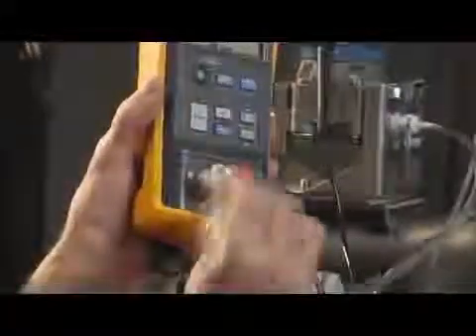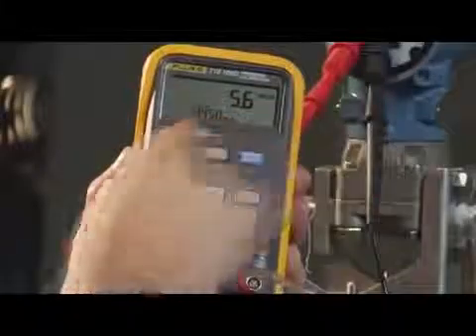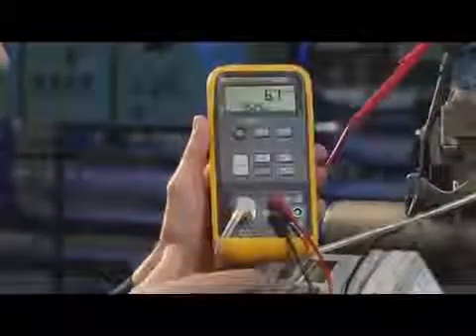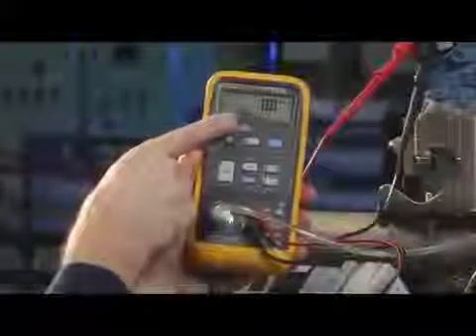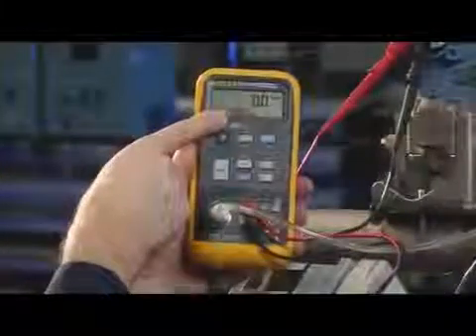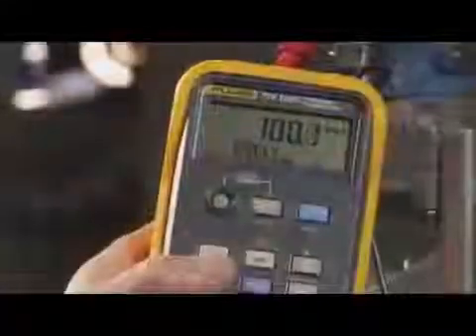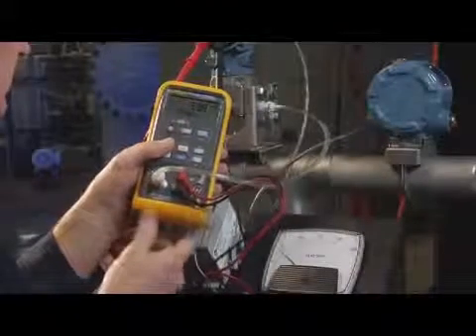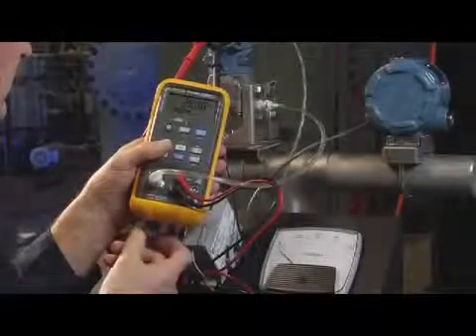Fluke 719 Electric Pressure Calibrator.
Now you can calibrate and test pressure devices quickly and easily with one hand, saving valuable time. With the innovative, built-in electric pump, the Fluke 719 Electric Pressure Calibrator provides pressure calibration at your fingertips!